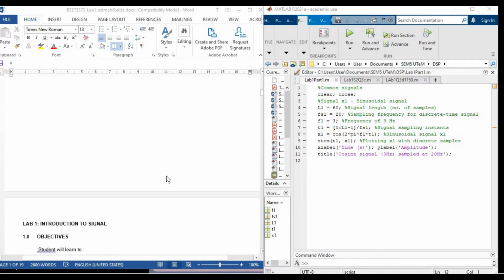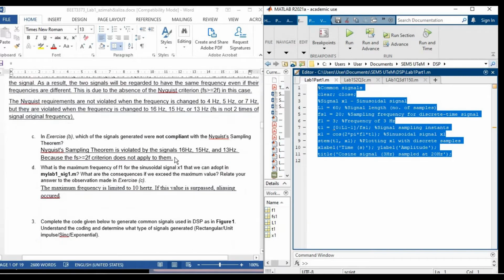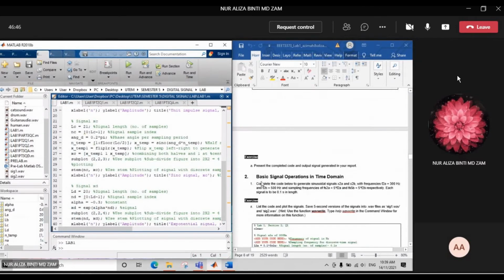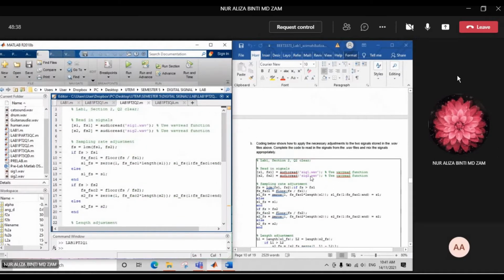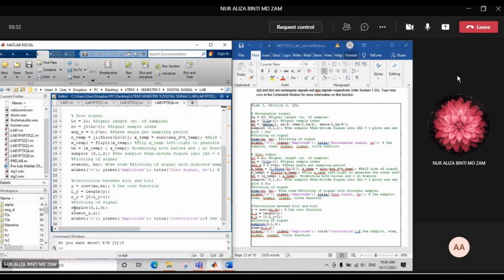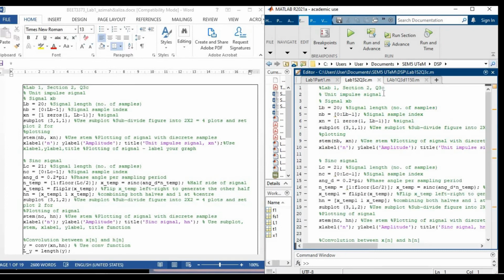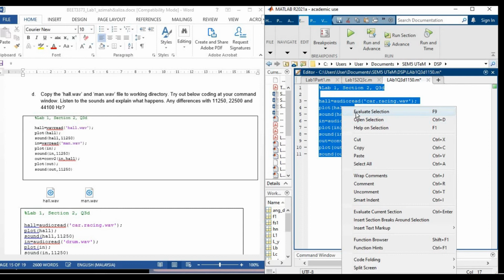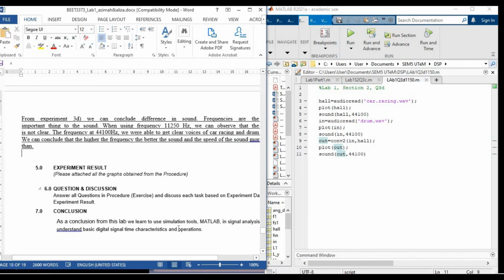LAB 1 DSP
AZIMAH & ALIZA